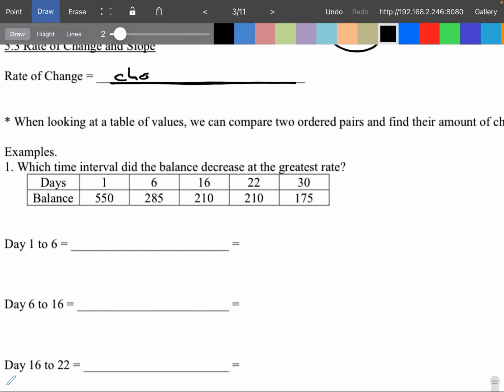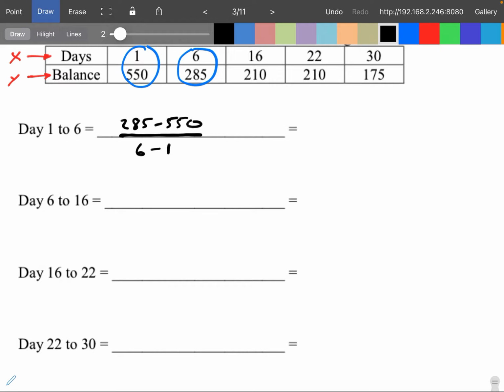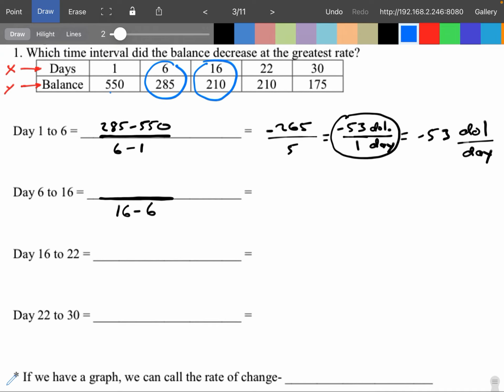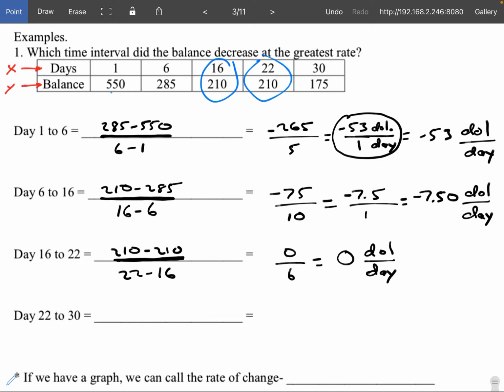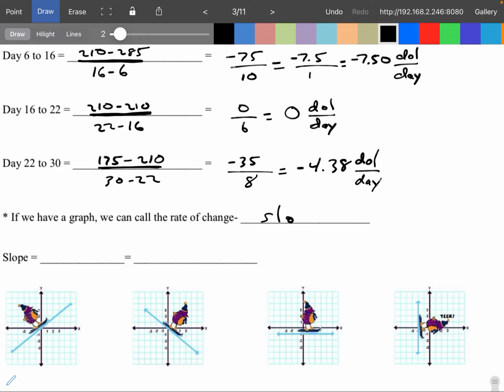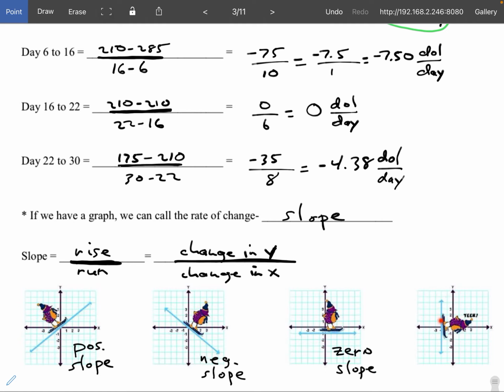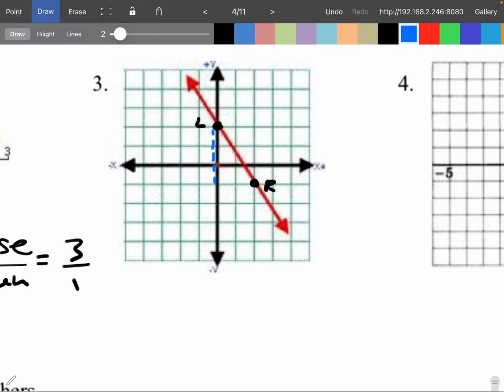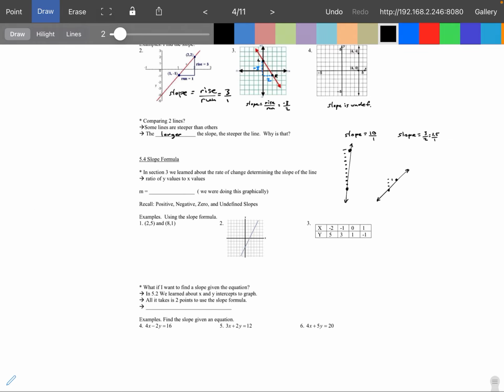Alg 1 Sect 5-3